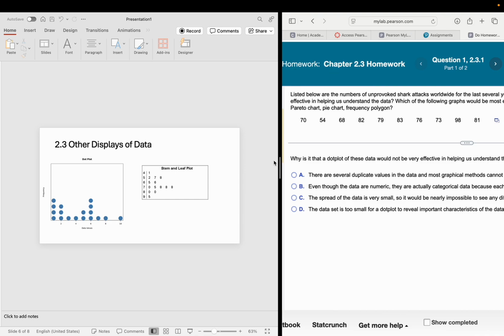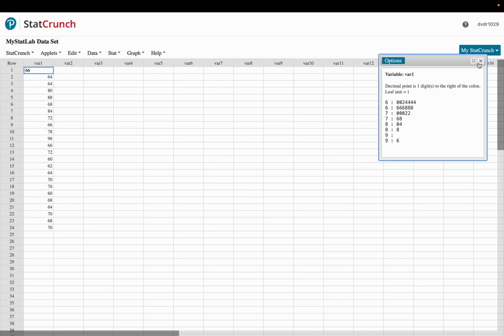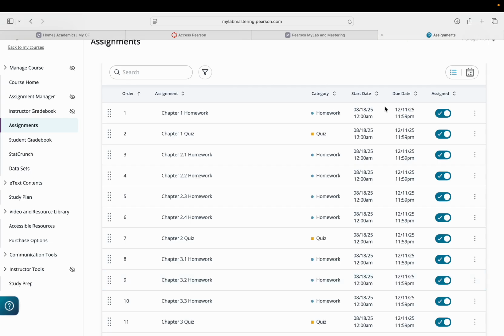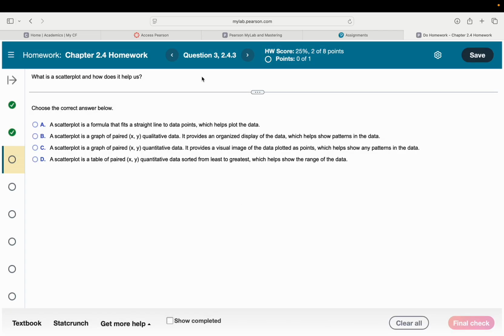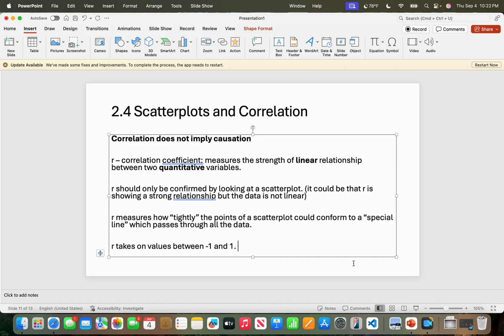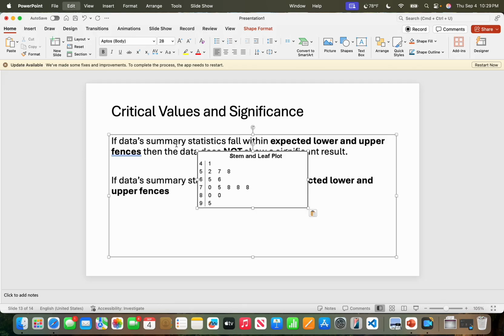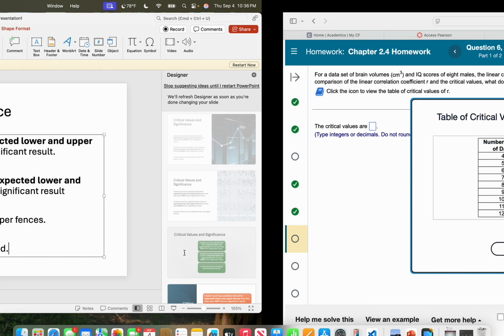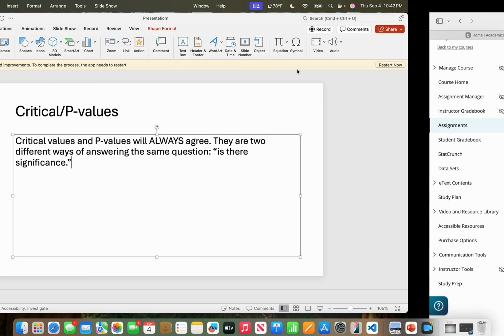STA2023 Chapter 2.3-2.4 Guide